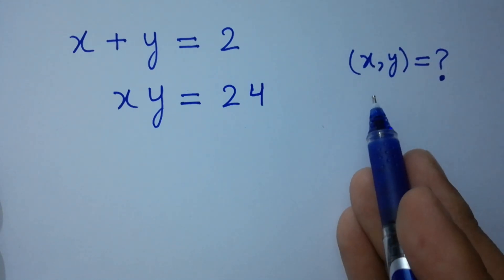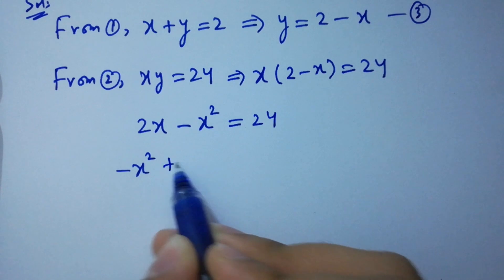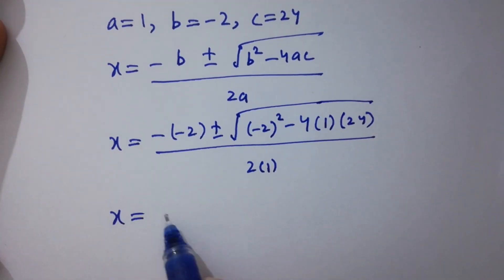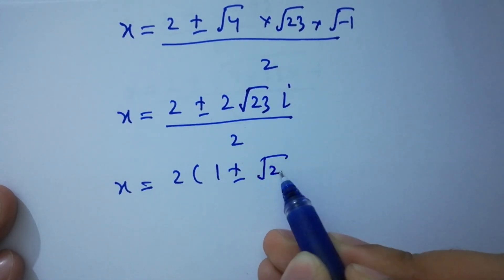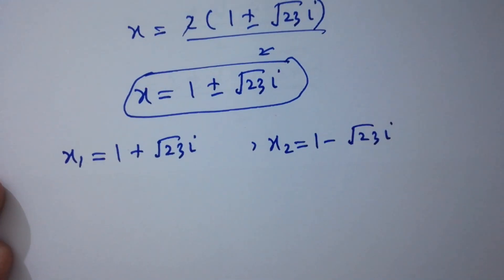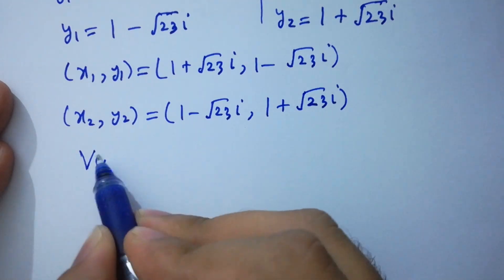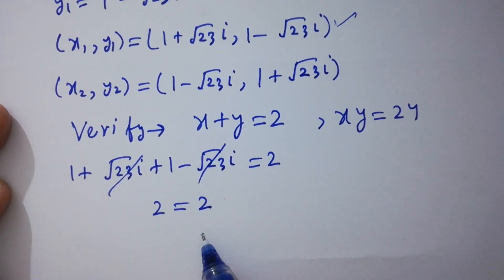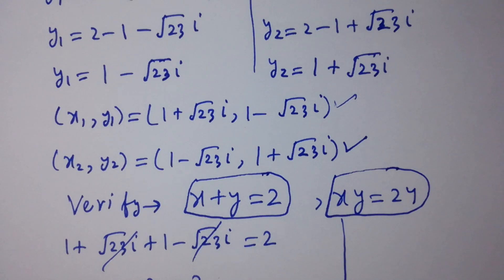Solving a 'Stanford' University entrance exam | (x,y)=?